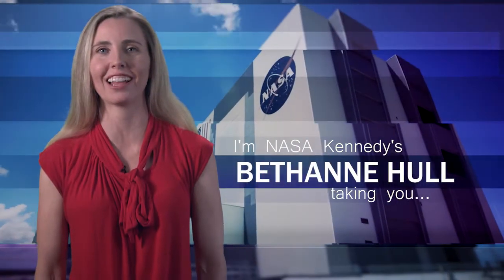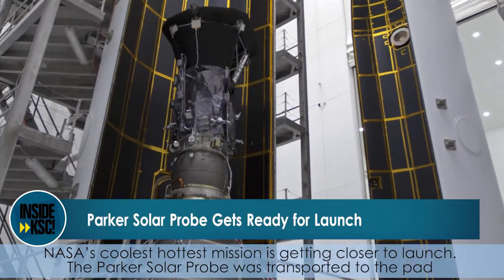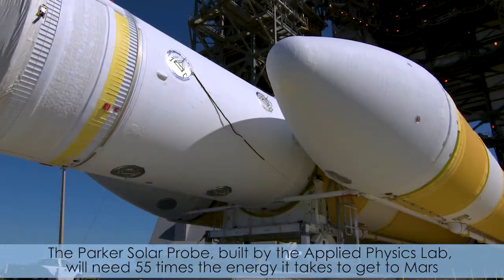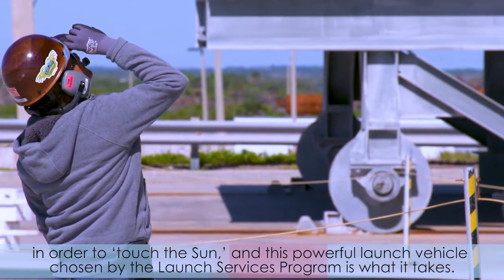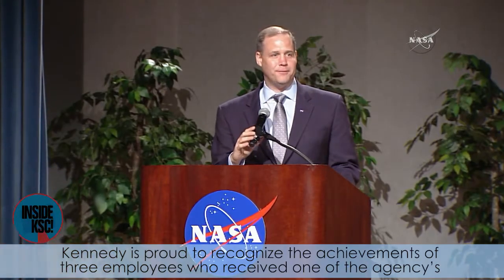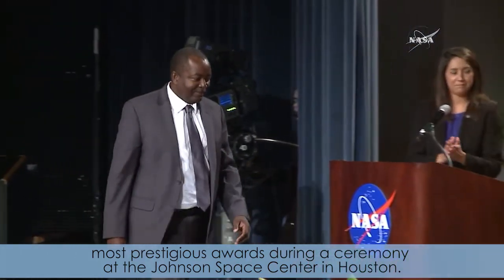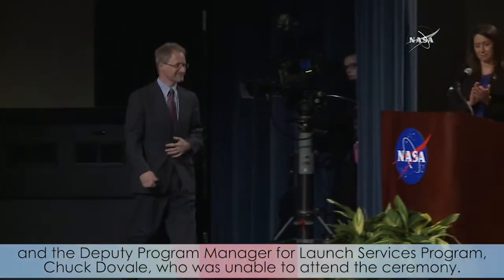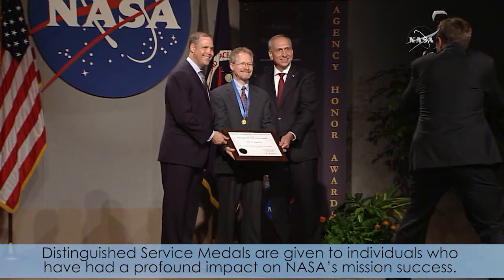Inside KSC! for August 3, 2018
NASA’s coolest hottest mission is getting closer to launch. The Parker Solar Probe was transported to the pad and lifted into place atop the United Launch Alliance Delta IV Heavy rocket that will carry it into space. Chuck Dovale, deputy program manager for the Launch Services Program, was among three employees who received a Distinguished Service Medal presented by NASA Administrator Jim Bridenstine.